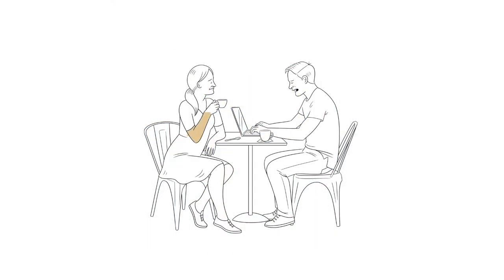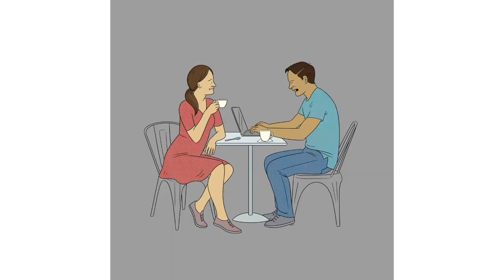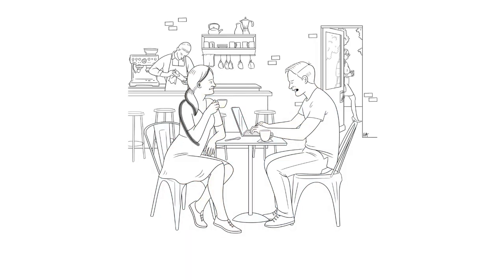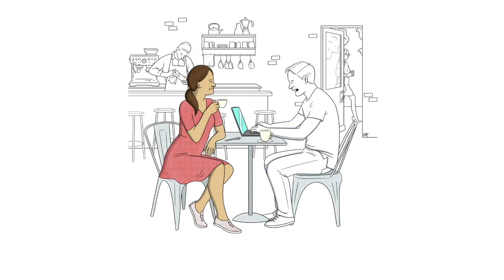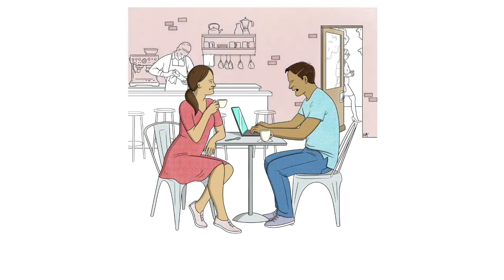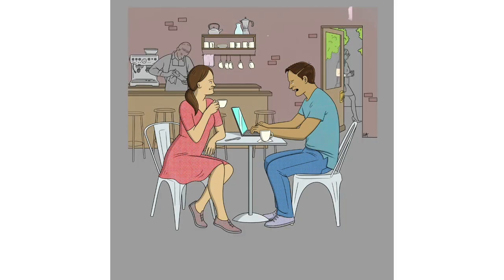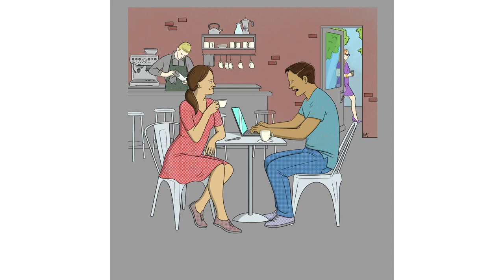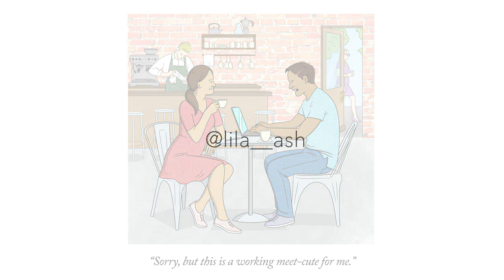Cartoons in Adobe Fresco with Lila Ash | Adobe Creative Cloud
Cartoon artist for The New Yorkers, Lila Ash, walks us through her process of coloring cartoons in Adobe Fresco. Learn her tricks for looking at her work in grey scale to check values and why she enjoys focusing on details.